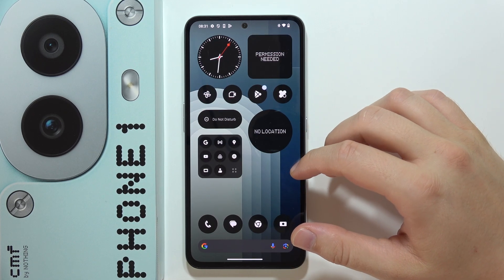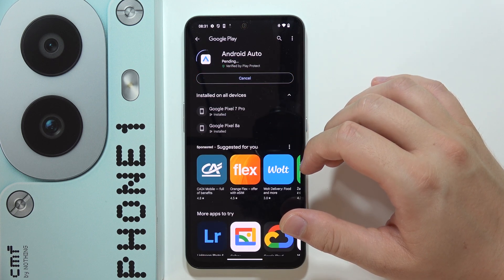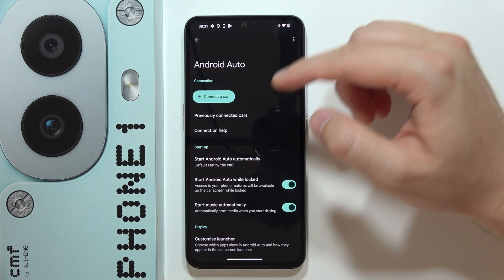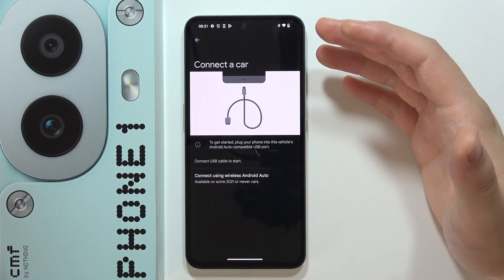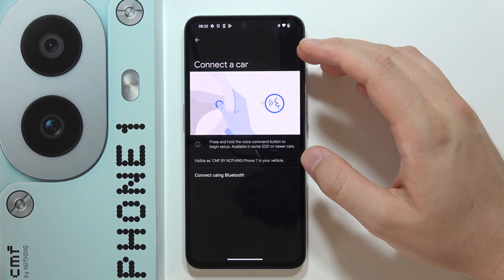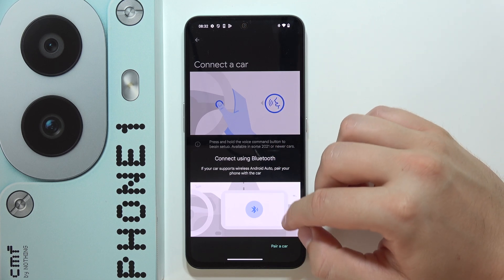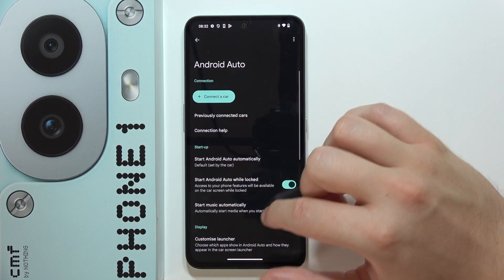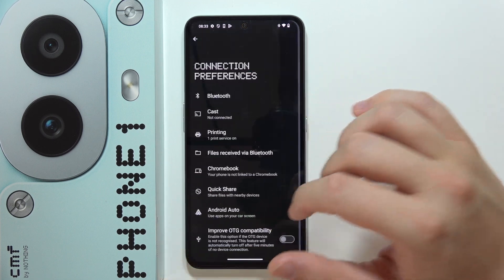CMF Phone 1: How to Connect with Car - Use Android Auto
Discover how to connect your CMF Phone 1 to your car using Android Auto with this simple guide. We’ll show you the steps to set up Android Auto for a seamless in-car experience. Follow our instructions to integrate your phone with your vehicle and enjoy hands-free navigation and controls.